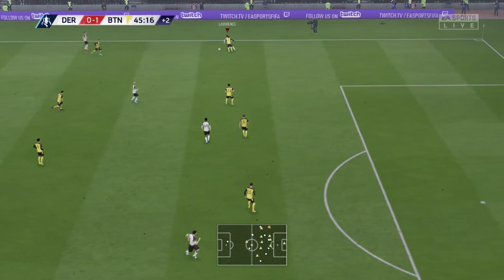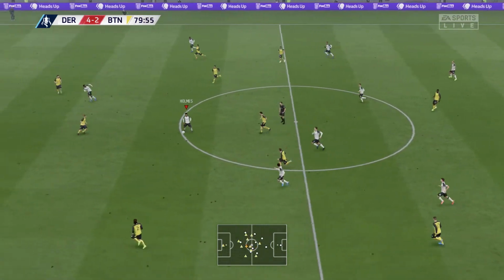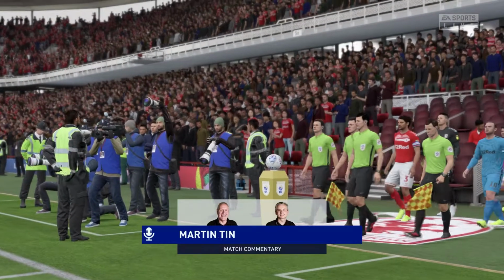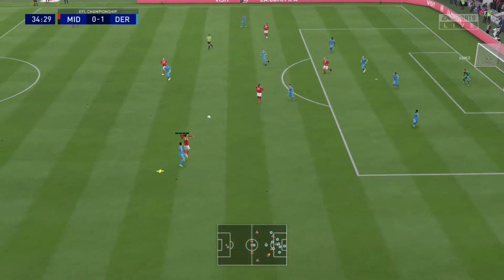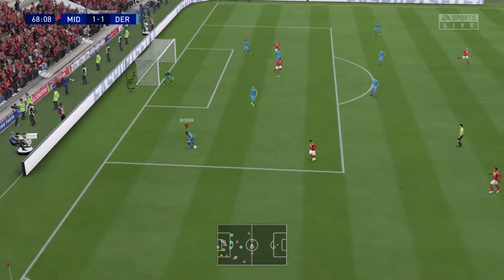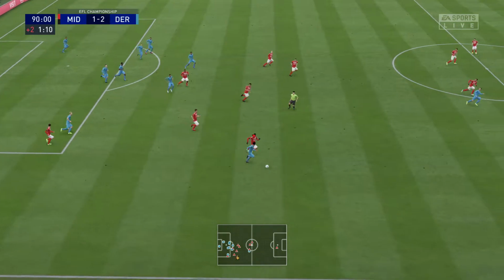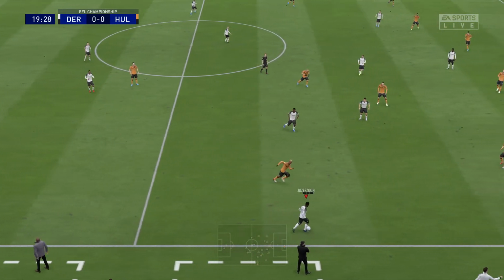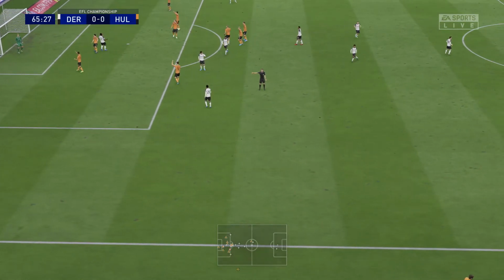Derby Road to Premier League #5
Mr.AMTR Stark invested 96 million dollars to buy Derby County Football Club.In that year he hired himself to football manager and played in EFL Championship.

Club aim to promote England Premier League and worth 200 million dollars in 3 years.